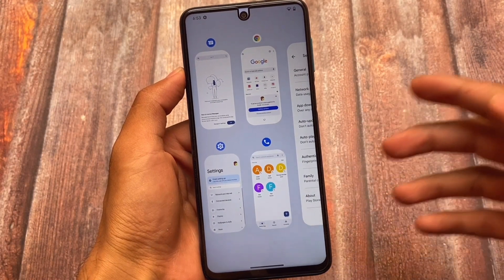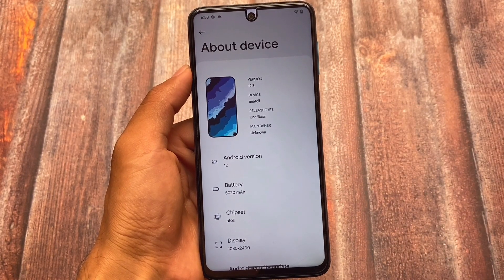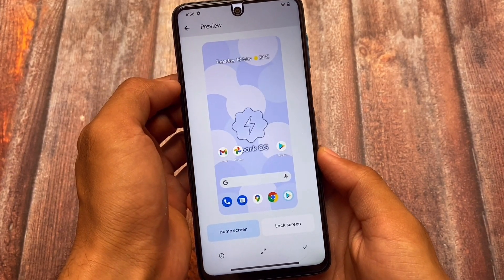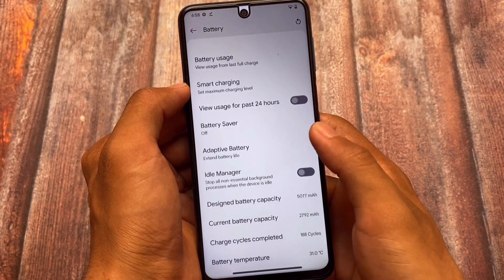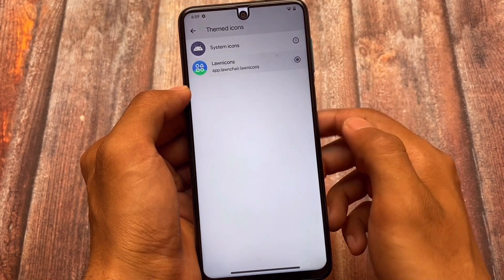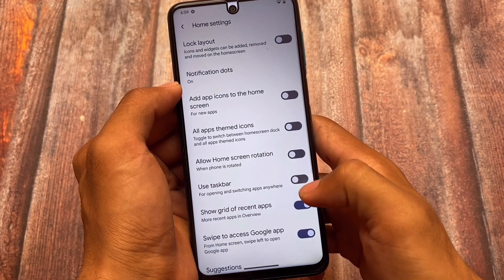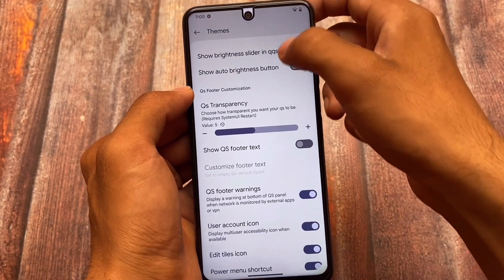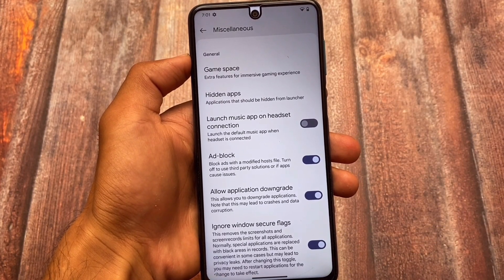Just Awesome💯 - Insane UI , New Taskbar, New Recents & More 😯🔥 | ft. Spark OS Android 12L !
Hey guys, What's Up? Everything is good I Hope. In this video, I'm gonna show you " Insane UI & New Recents & More ft. Spark OS". Make Sure to watch this video till the end to understand everything.

Links:-